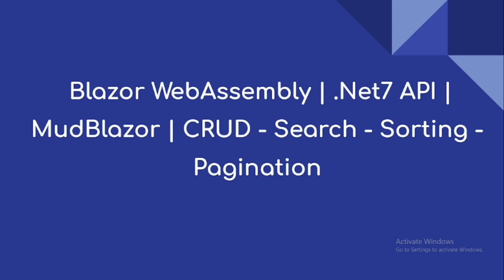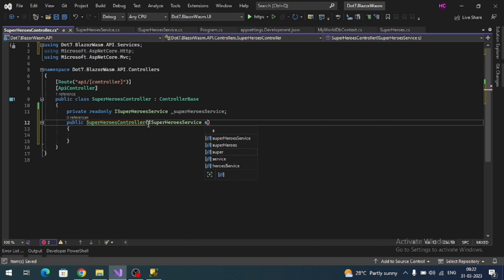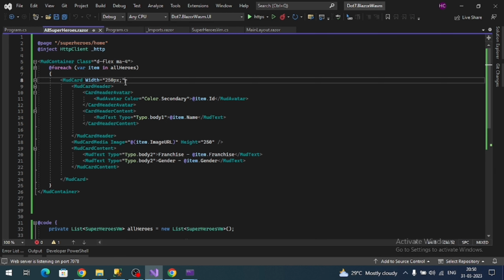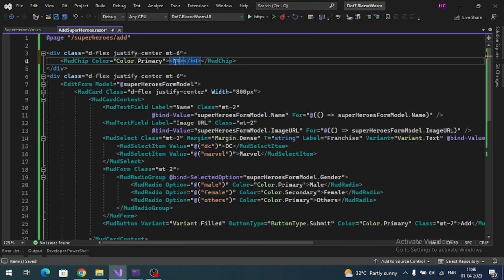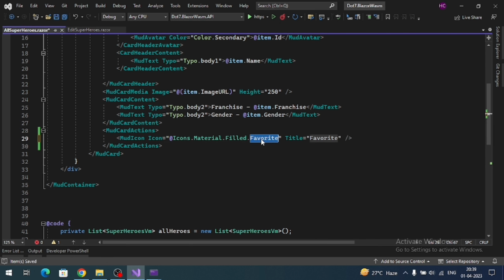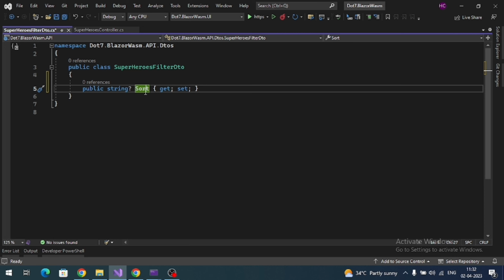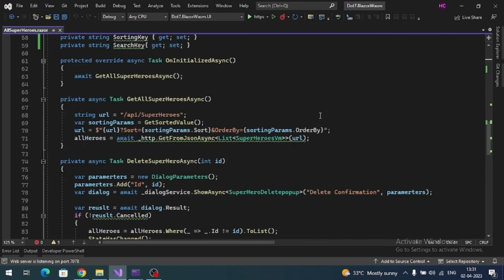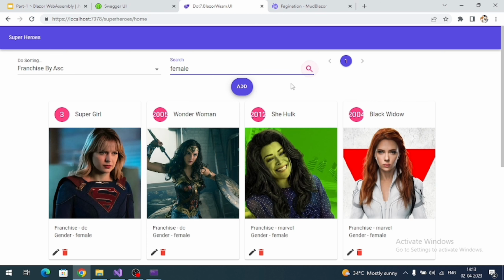.NET7 | Blazor WebAssembly | MudBlazor | CRUD | Sorting | Search| Pagination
Hi everyone,

This video is about - .NET7 | Blazor WebAssembly | MudBlazor | CRUD | Sorting | Search| Pagination